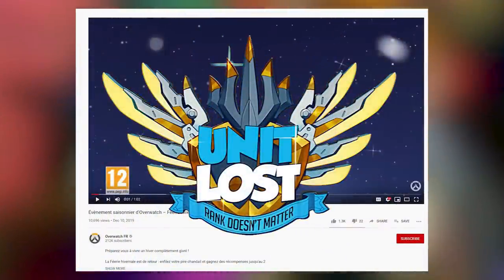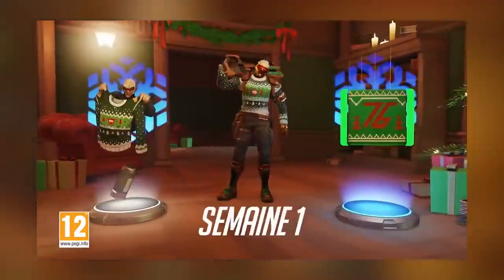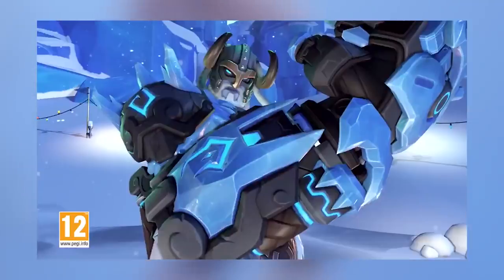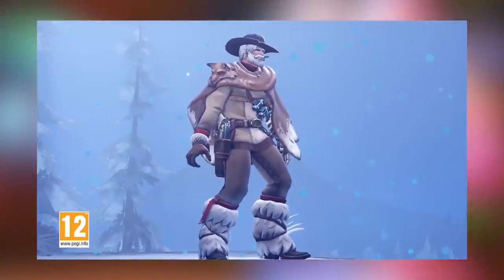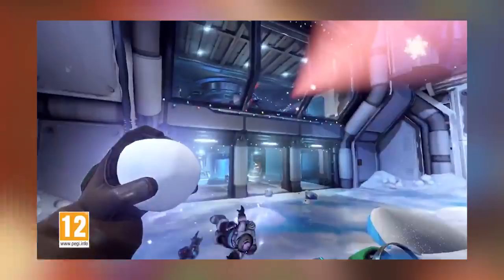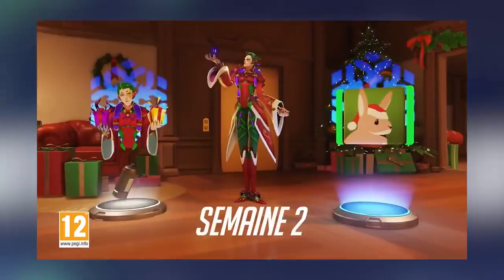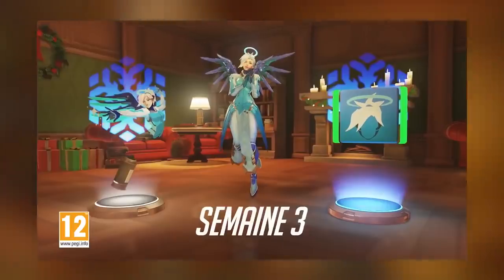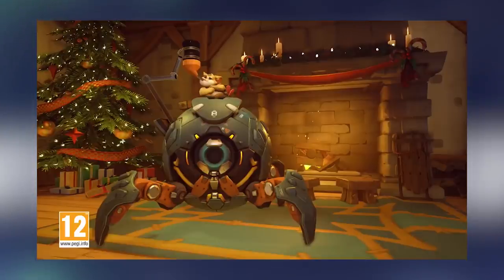Overwatch - WTF ARE THESE SKINS!? All NEW Winter Wonderland 2019 Skins!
SPOILERS IF YOU WATCH! All Overwatch 2019 Winter Wonderland Skins have been LEAKED by Blizzard! Rat King Reaper looks insane. Jotun Doomfist looks incredible! And soldier 76, WHAT A SKIN! These Overwatch skins look absolute insane. Winter Wonderland really does have the best cosmetic items. Honestly guys, these are some incredible skins here. I still can't believe how good 76's Christmas jumper skin is lol! No actually, these are the best skin's they've ever added. I really can't get over how good that 76 skin really is lmao!!!